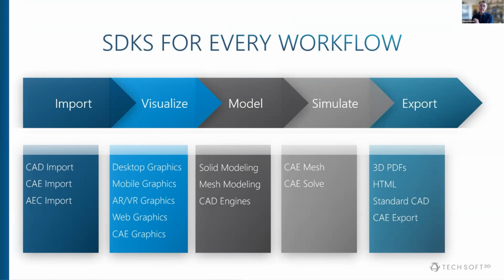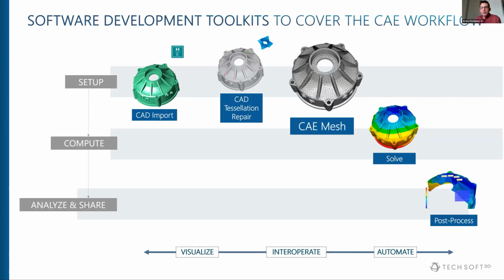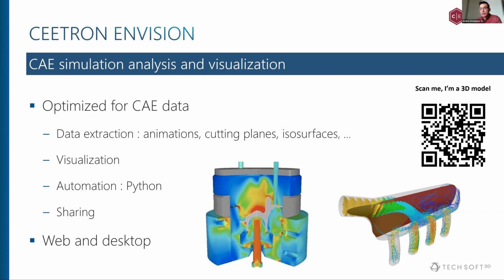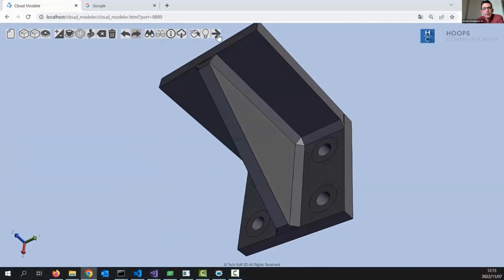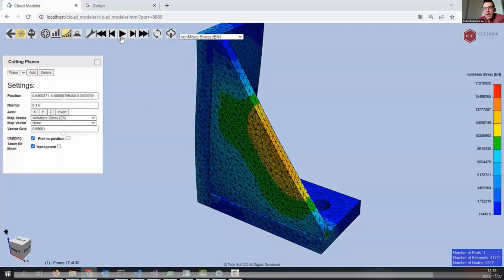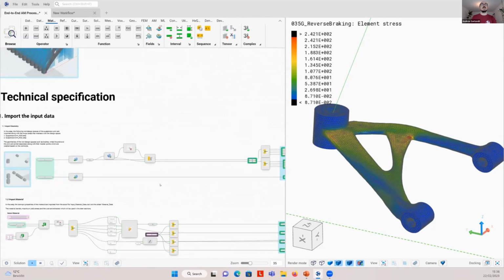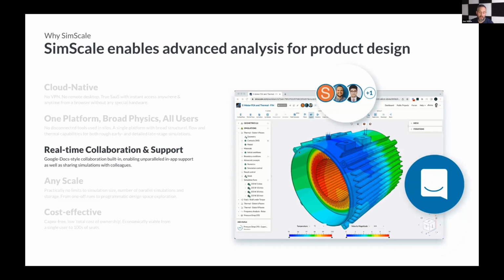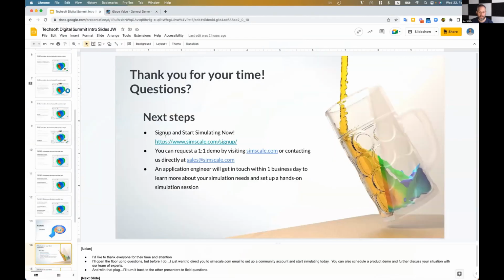CEETRON Digital Summit - Simulation and Analysis